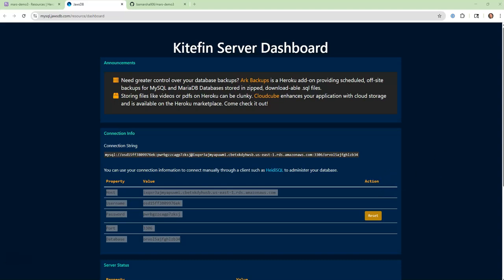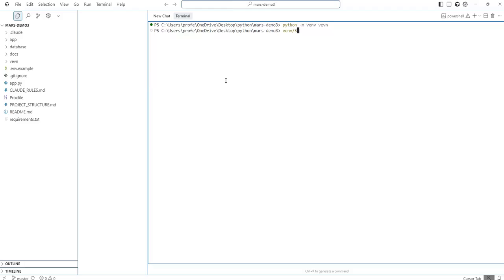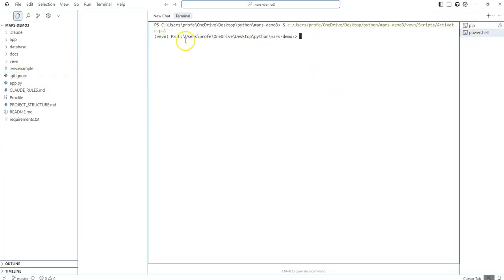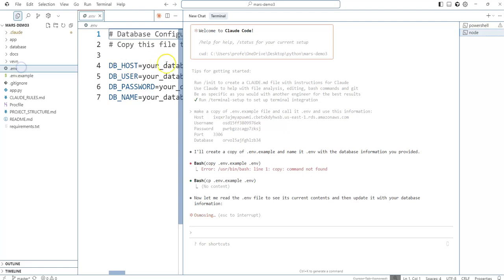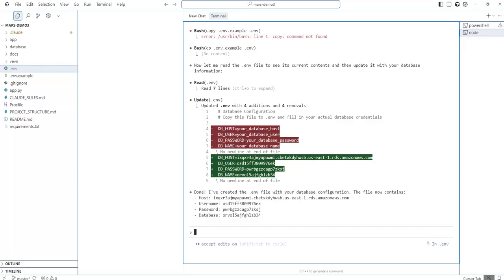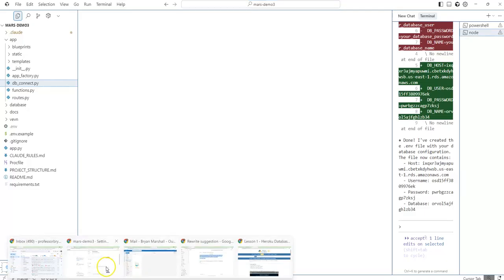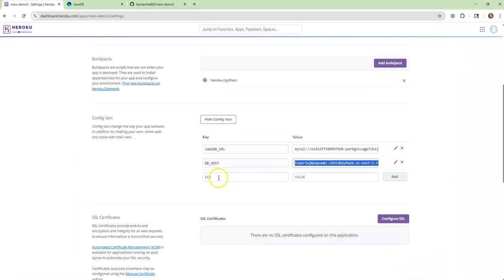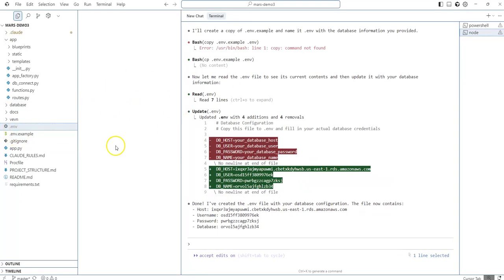Module 3 - Lesson 2 REDO